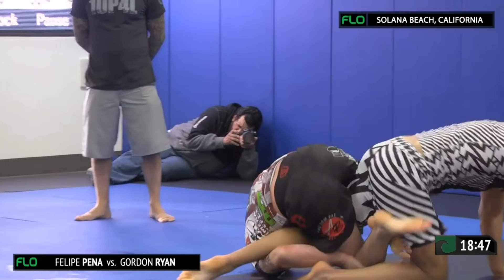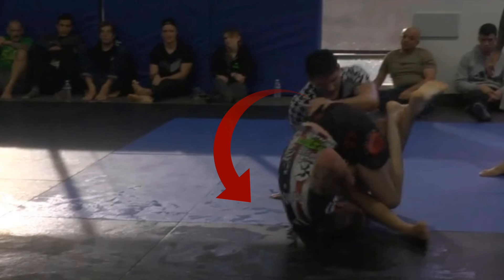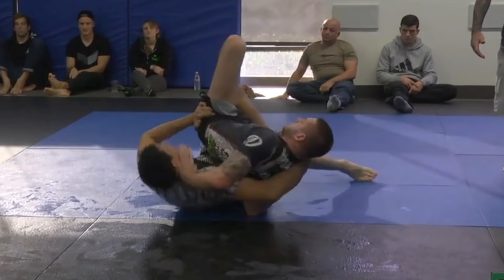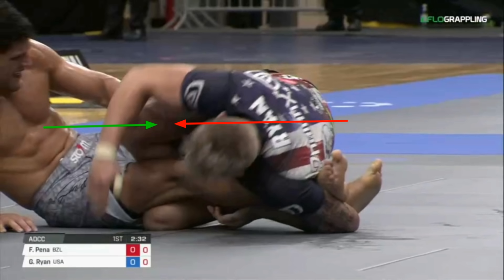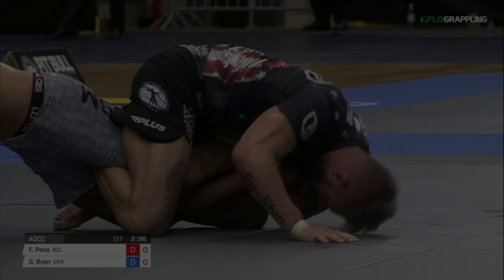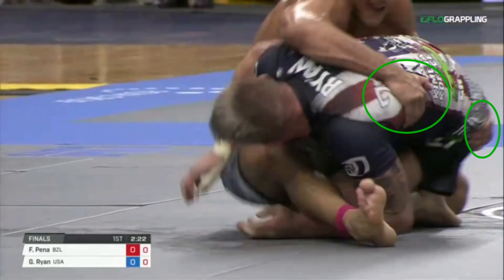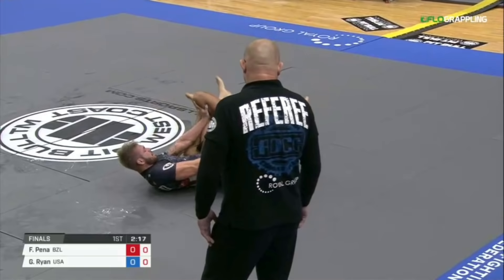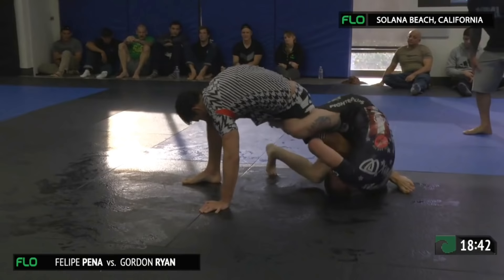Jiu Jitsu Technique Study - Felipe Pena 411 Counter vs Gordon Ryan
Felipe Pena countered Gordon Ryan's 411 and Heel Hook attack with an interesting back take, and he performed this exact counter twice within 9 months.  Here are the conceptual details about what Pena did.

Facebook- Rory van Vliet - RVV BJJ